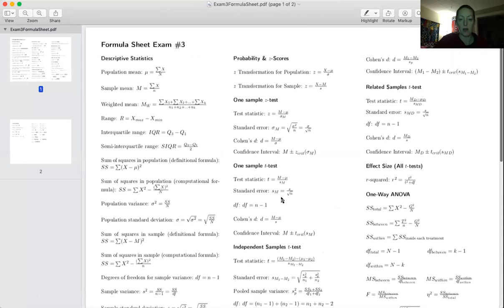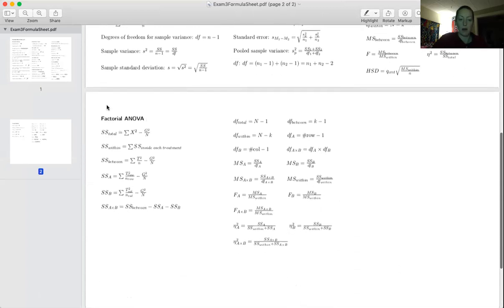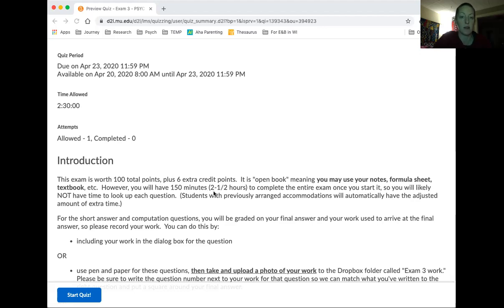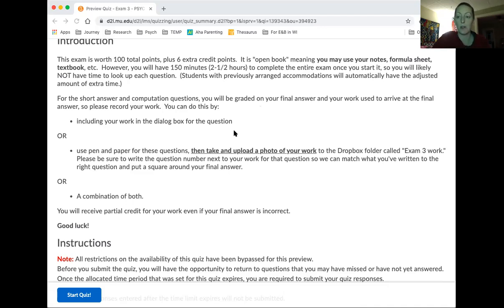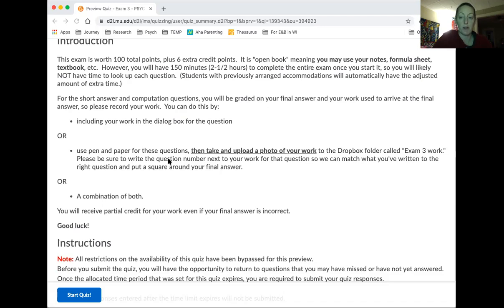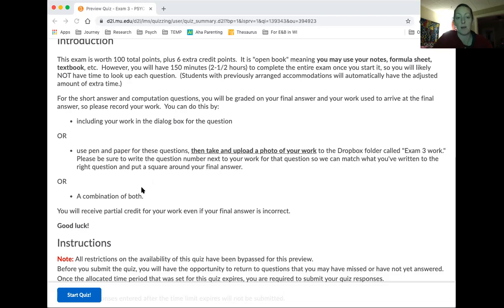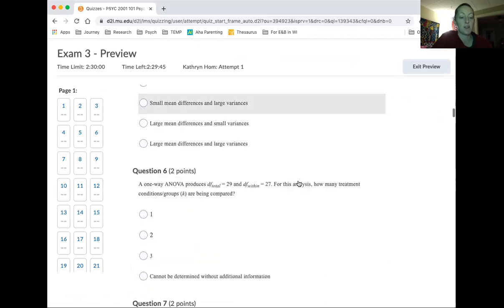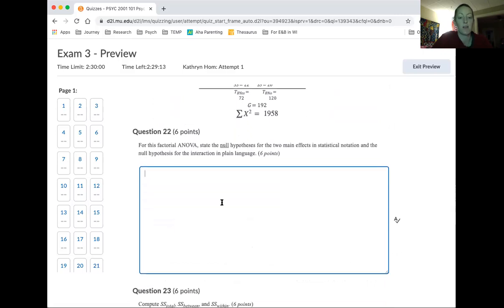Exam 3 preview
Quick reminder, preview and instructions for Exam 3